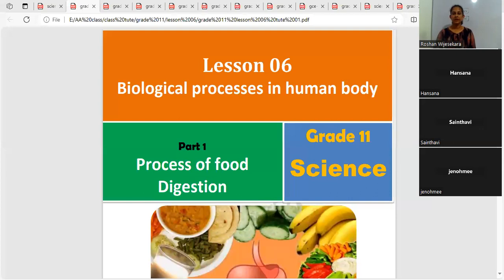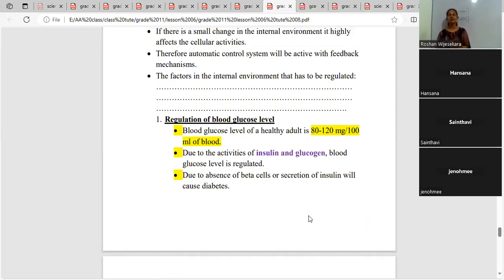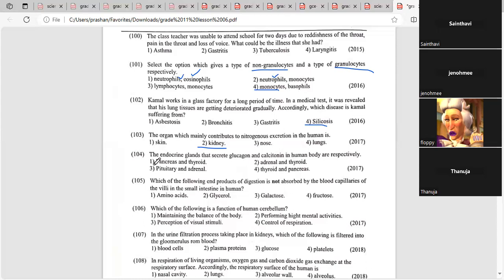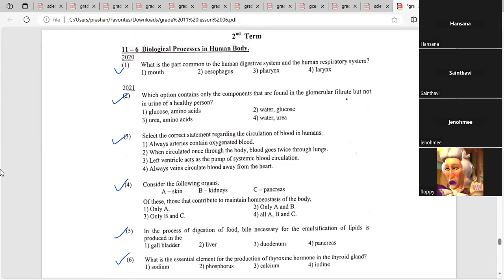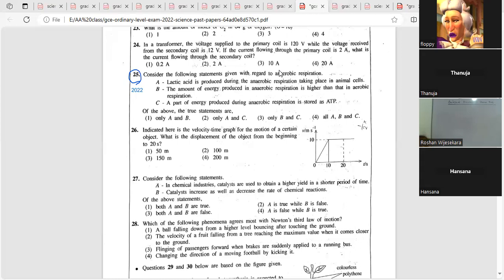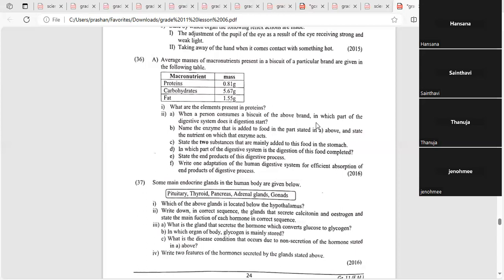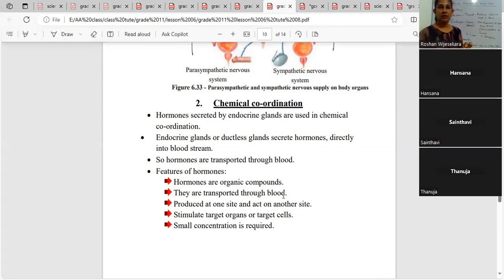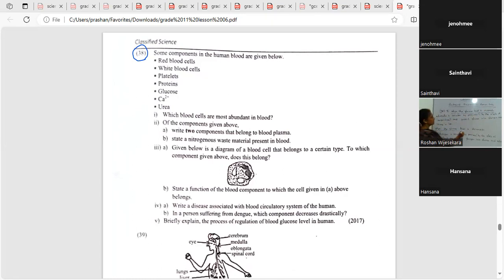Paper discussion Session - English medium Science (Ordinary Level)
Dive into the fascinating realm of Biology with our Grade 11 Zoom class session!
🧬 Join us for an in-depth paper discussion on Unit 6, focusing on the intricate biological processes within the human body.
🌐 Enhance your understanding and curiosity with our interactive lesson.

for more details about zoom class
please whatsapp
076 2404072